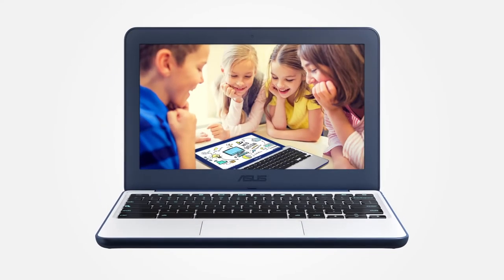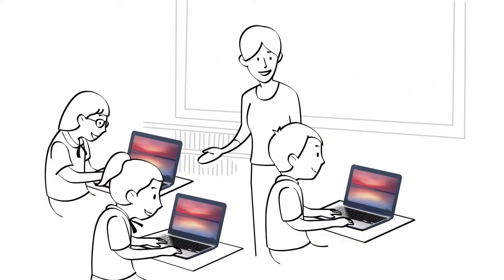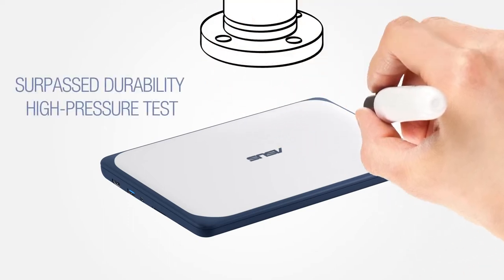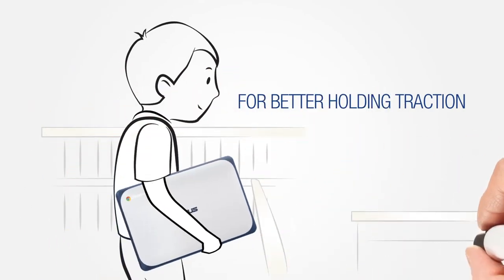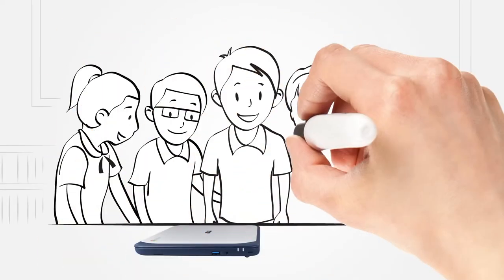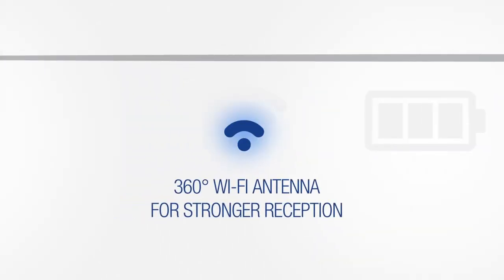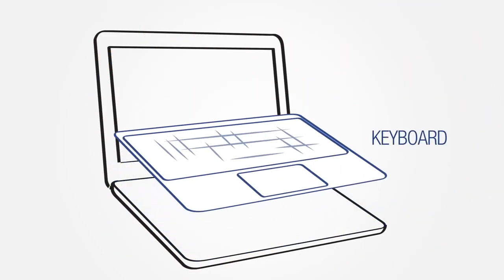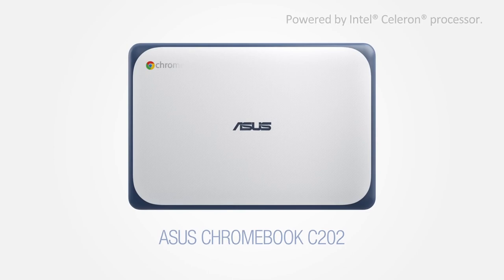ASUS Chromebook C202 CLASSROOM RUGGED DESIGN LESS DOWNTIME MORE LEARNING TIME YouTube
ASUS Chromebook C202SA YS02 11 6 Ruggedized and Water Resistant Design with 180 Degree Intel Celeron.

►Intel Celeron N3060 Processor (2M Cache, up to 2.48 GHz)

►Designed for rugged use with reinforced rubber guards, easy grip handles, and a spill resistant keyboard.

►Can open/edit MS Office files using free embedded QuickOffice editor or Google Docs, and can download Microsoft Office Online (an online version of Microsoft Office) for free. Cannot install standard MS Office software.

►4 GB DDR3 RAM; 16GB Flash Storage; No CD or DVD drive

►11.6 inches HD 1366x768 Anti-Glare Display, up to 10 hours of battery life

Max Screen Resolution 1366*768 pixels
Processor 1.6 GHz Intel Celeron
RAM 4 GB DDR3L
Hard Drive 16 GB emmc
Graphics Coprocessor Intel HD Graphics
Card Description integrated
Wireless Type 802.11 A/C
Brand Name Asus
Series Chromebook
Item model number C202SA-YS02
Operating System Chrome
Color Dark Blue, Silver
Computer Memory Type DDR3L-1600 SDRAM
Flash Memory Size 16
Optical Drive Type No
Battery Type Polymer